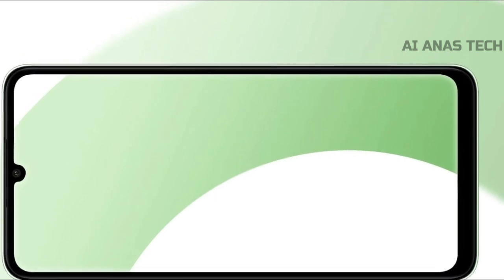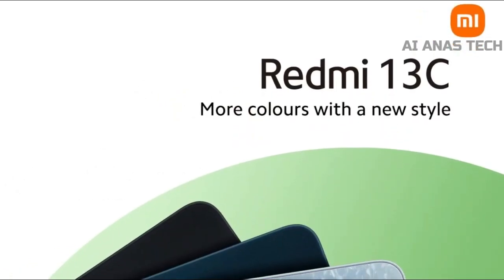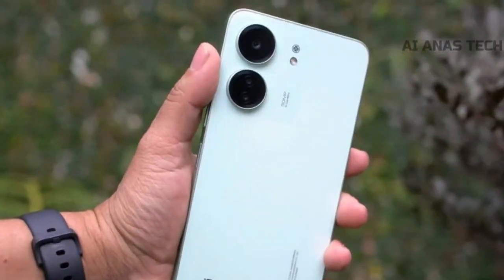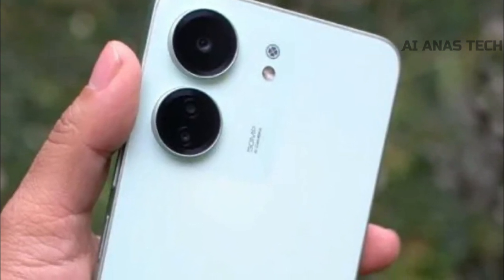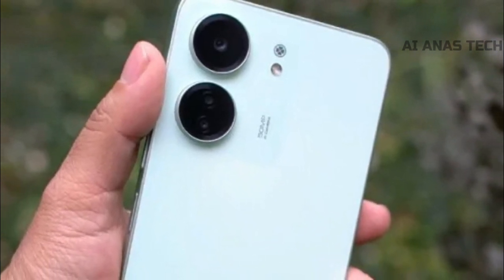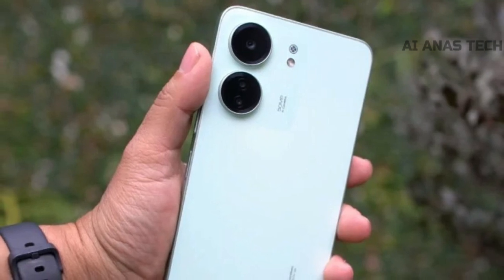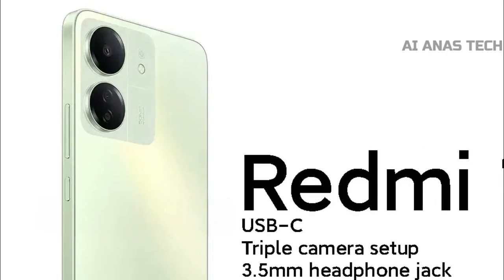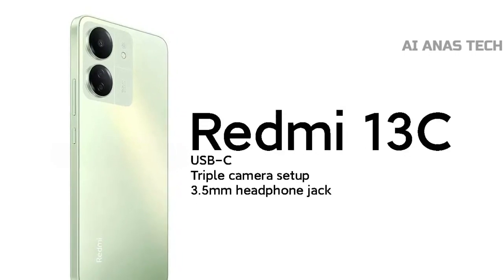Redmi 13C: The Best Budget Phone for Students | The Best Phone Under $200 | AI Anas Tech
The Redmi 13C is the best budget phone for students and anyone else on a tight budget. It's packed with features that you won't find on other phones in its price range, including a large display, a long-lasting battery, and a powerful processor.

In this video, AI Anas Tech unboxes and reviews the Redmi 13C. He shows you all of the features and benefits of this phone, and he explains why it's the best budget phone on the market.

If you're looking for a budget-friendly phone that has everything you need, then the Redmi 13C is the perfect choice for you. Watch this video to learn more about this amazing phone!

F A C E B O O K ➤ :::::: Soon. !
I N S T A G R A M ➤ :::::: Soon...!

Ignore Tags : !